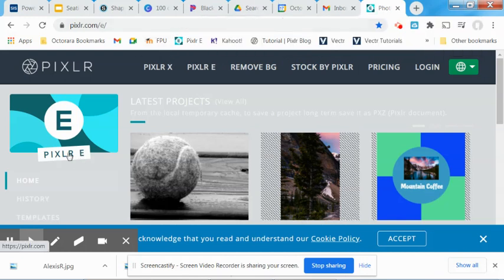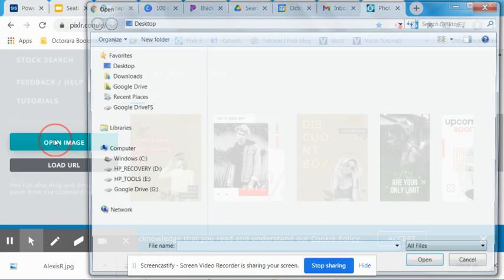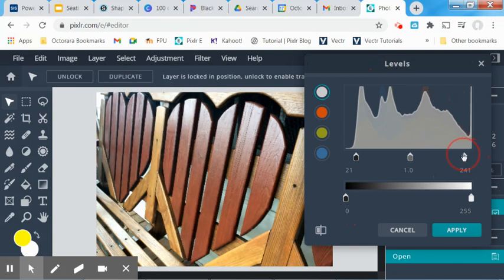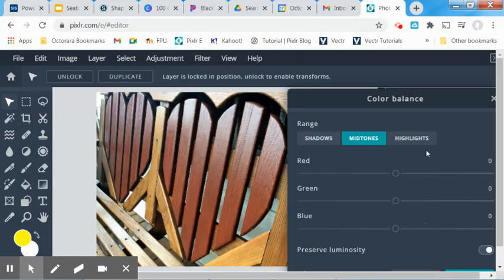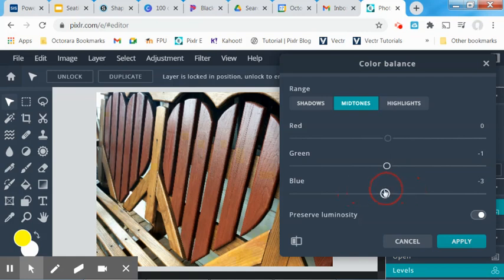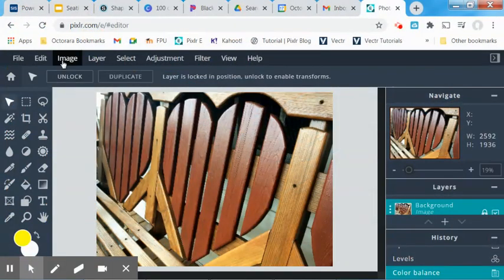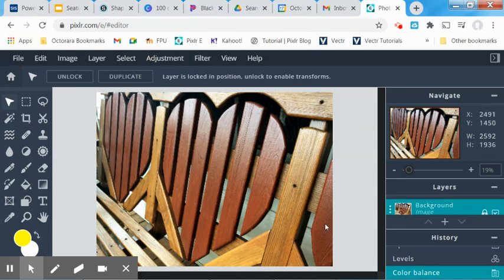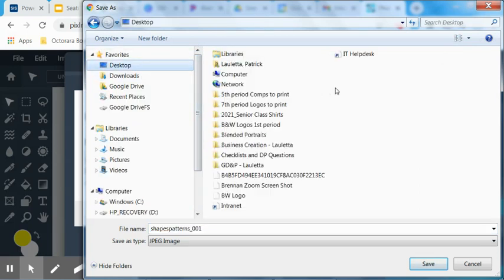Color Correcting for Shapes&Patterns Project